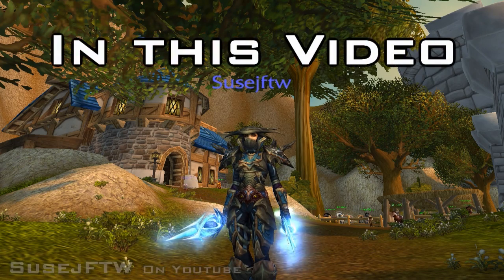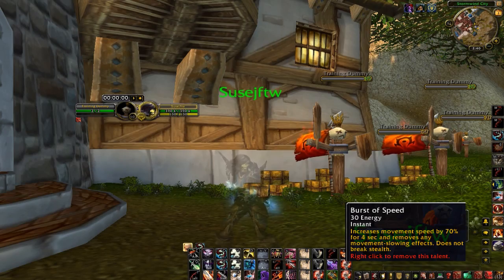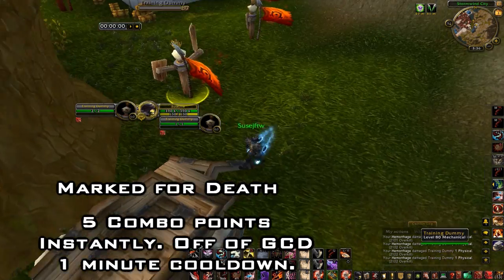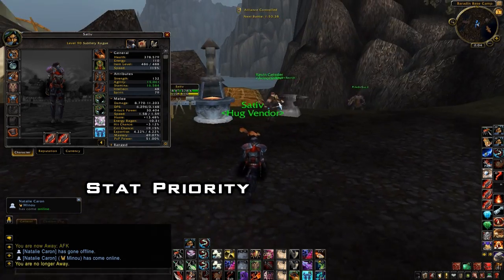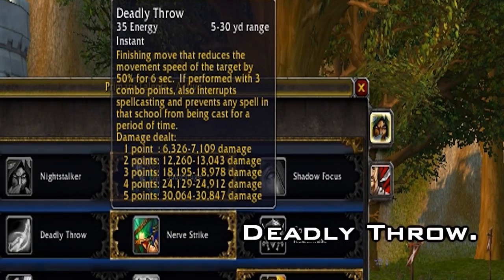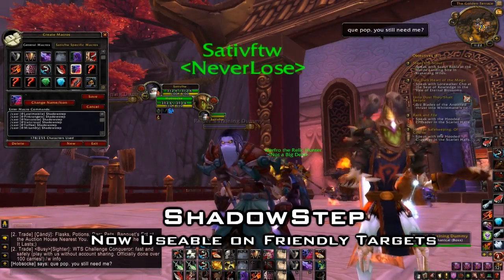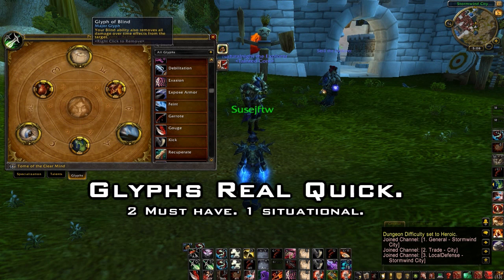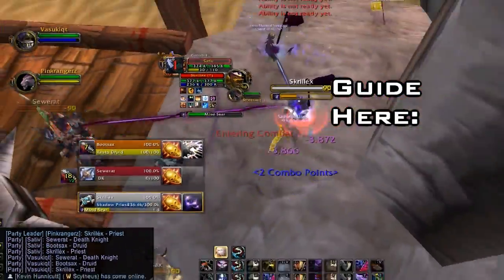♠ WoW Arena - The Return of the Rogue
This is a 5.2 full Subtlety Guide. In this video you will find everything you need to know to start playing your rogue again. From the very basics of how rogues work in MoP. To Talents, Gems, and stat priority.

Keep in-contact with Dara Mactire!

[DnB] - Feint & Boyinaband feat. Veela - Time Bomb [Monstercat Release]
Macros:
Double Eviscerate
/castsequence reset=6 Eviscerate, Marked for Death, Eviscerate

[MFD]Deadly Throw
/castsequence reset=6 Marked for Death, Deadly Throw

[MFD]Kidney Shot
/castsequence reset=20 Marked for Death, Kidney Shot

Important Swifty Dance Macro
showtooltip Shadow Dance
/use 14
/use 10
/cast Shadow Dance
/p Im Swifty